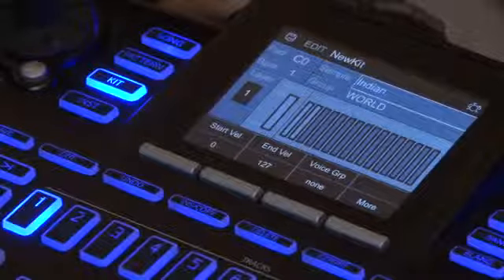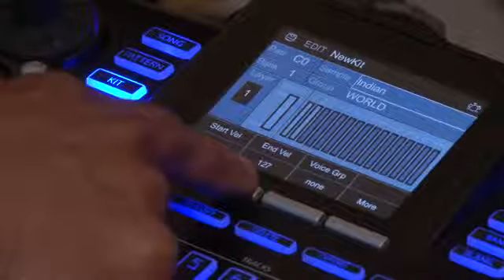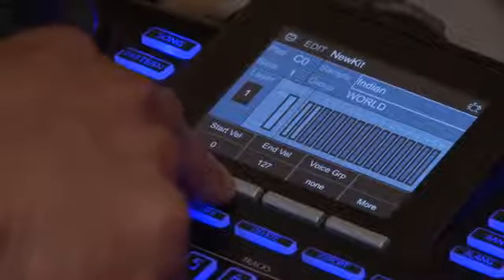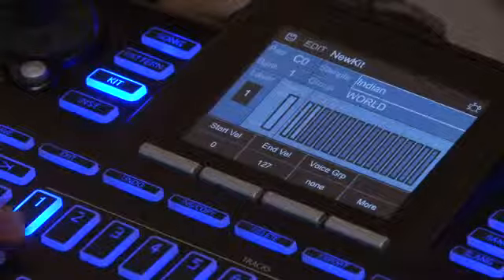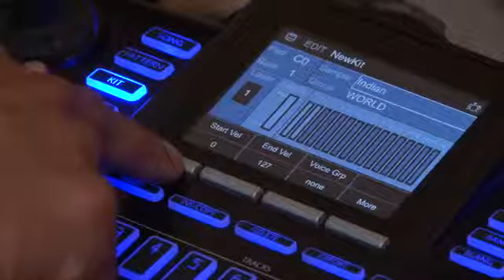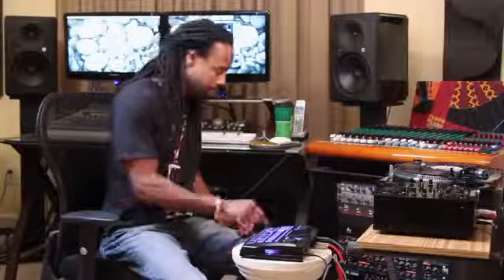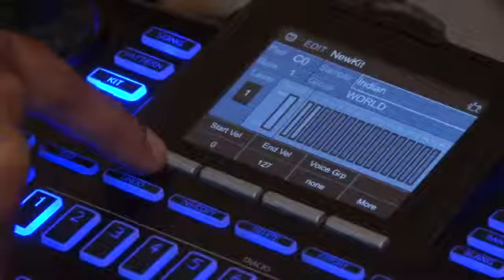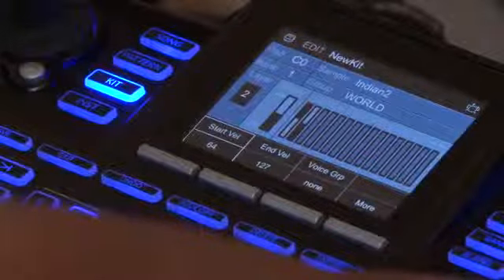Dubstep Beat Making Software for Beginners | Download Dubstep Music Making Software for Mac 2014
Dubstep Beat Making Software for Beginners | Download Dubstep Music Making Software for Mac 2014 - If you wish to produce and promote your own music or beats in order to become famous music producer then you should take into consideration the following beat producing software. If you want to find out more about the best beat making software programs, this is the best music creating software. Read our reviews to find the best available beat creating programs you can get that will allow you to turn your PC into a professional level production studio.

A very modern and useful music creating program for those who are interested in making music is BTV Solo beat maker sofware. This good software for making beats is not an expensive one and the friendly platform that it offers recommend it for all the music producers in the world. The beat maker software free is compatible both with OSX and Windows and you can use beat making software for beginners on any type of computer.

If you manage to establish what kind of music is more suitable for you, it is time to choose a software that can help you produce beats. There are many possibilities when it comes to DAWs or you can say beat making programs, and you have to be aware of all of them before choosing your favorite music making software for Mac. Here you have a short list with the most popular beat producing software for Windows. Some beat making programs are free, and some music creating programs aren't free. - Dubstep Beat Making Software for Beginners | Download Dubstep Music Making Software for Mac 2014

Producing your own beats doesn't mean that you have to fork out hundreds or even thousands of dollars to secure a recording studio and have a producer mix the beats for you. Beat producing software is a predominant player in the recording industry because it allows you to create your own music from the comfort of your own home. With the release of standalone recording program – beat making software that only requires a PC and a MIDI keyboard.

DJ mixing software is a beat maker software created by important companies and its main advantage is the fact that this music maker program is extremely easy to use. You can produce music, ringtones and other audio files very fast and in an easy way without needing advanced information. The beat producing program comes completely pre-packed with a lot of sounds, beats, melodies, drums and loops, and all of them can be used in order to create amazing beats only by adding your own voice.

Beat making program gives you access to thousands of sounds that you can personalize and drop into multiple editing tracks. You can even record your own audio, remix tracks, arrange loops and work with virtual instruments. Some programs allows you to produce mixes of two or more songs. With multiple ways to export your music, you can put it on a DVD or even on your site. - Dubstep Beat Making Software for Beginners | Download Dubstep Music Making Software for Mac 2014